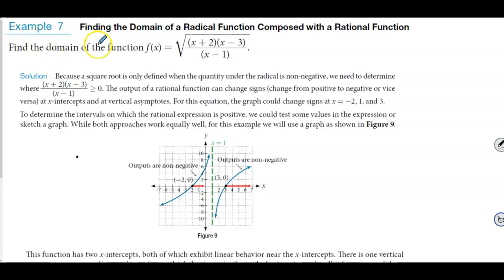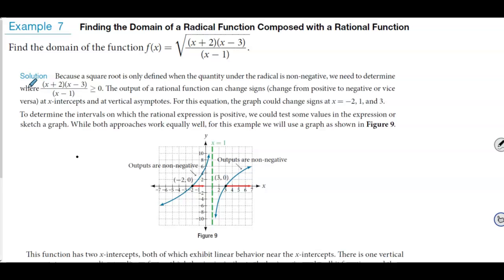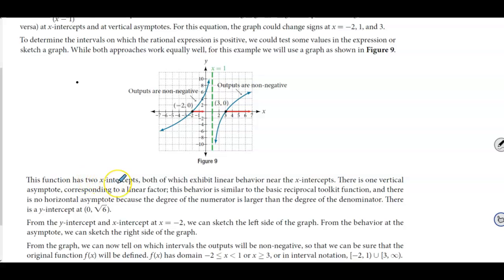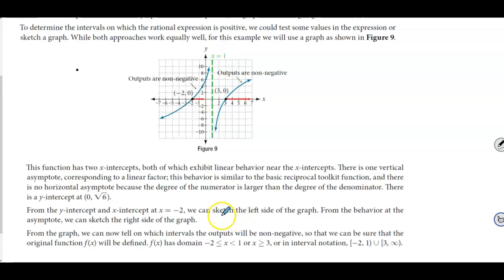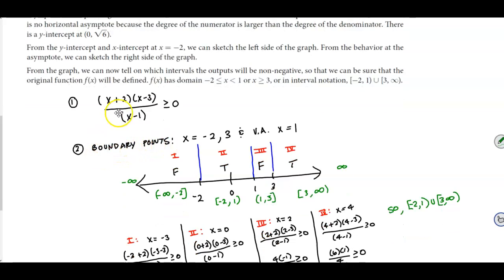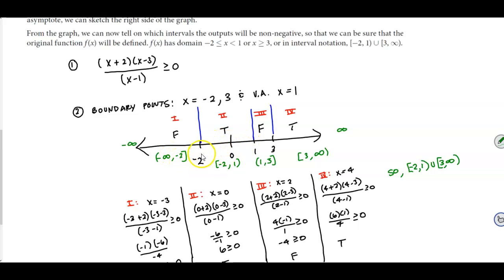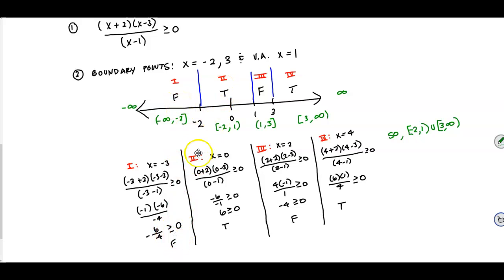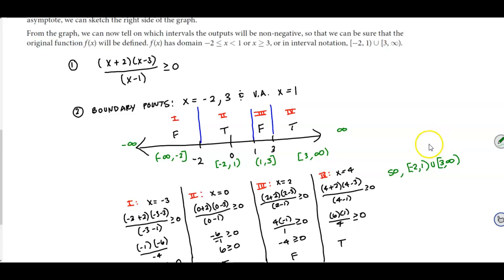Math 10 5.7 Example 8 Finding the Inverse of a Rational Function